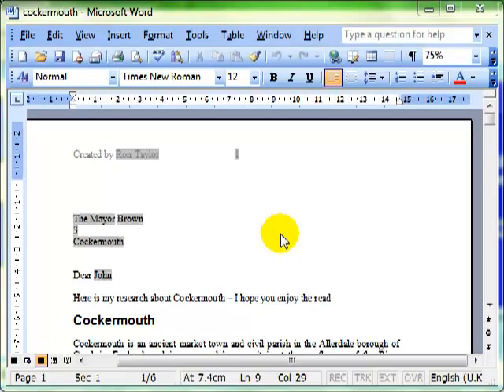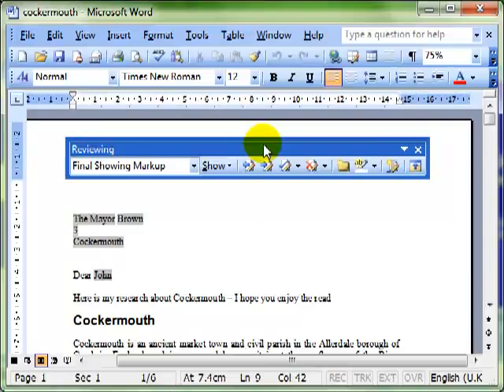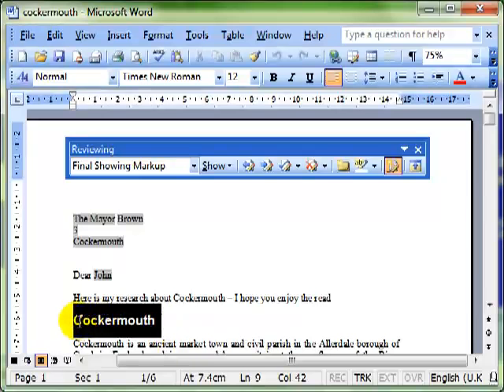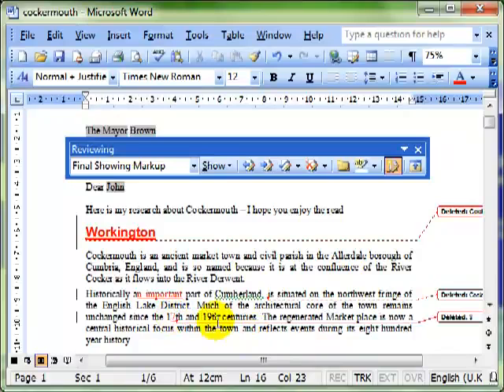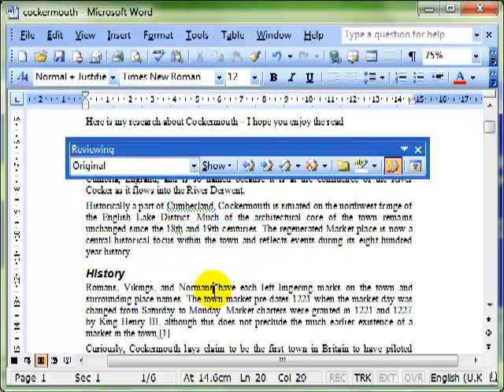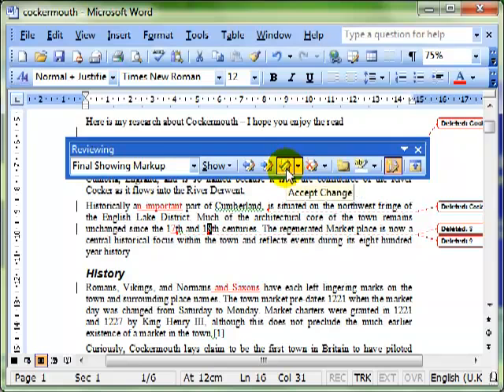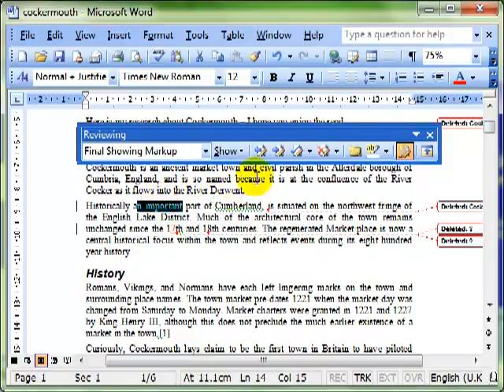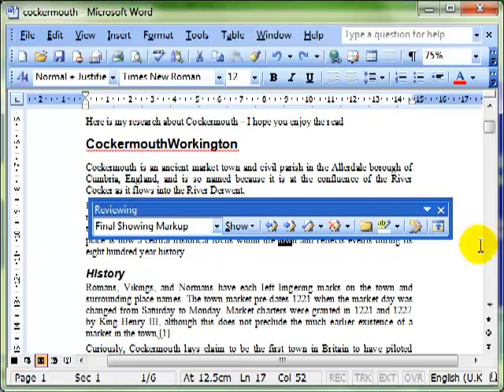Track and review changes in Microsoft Word 2003 (final)